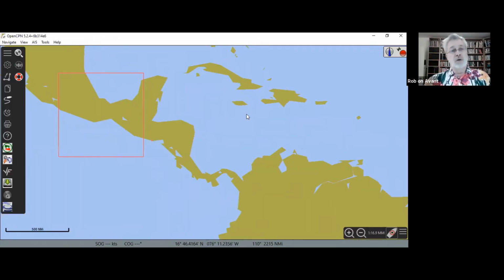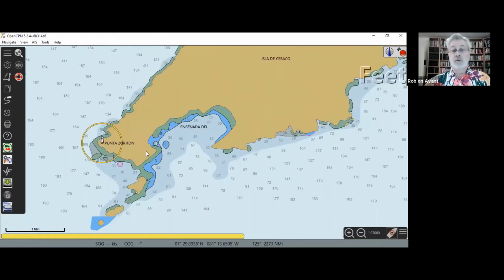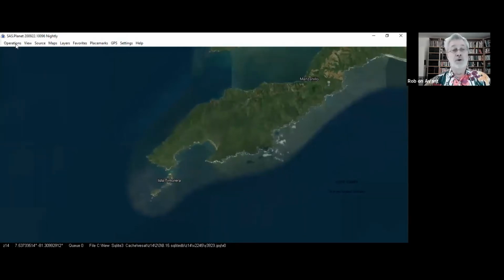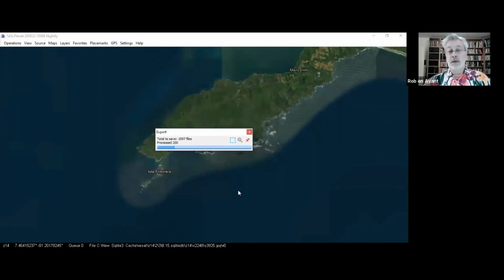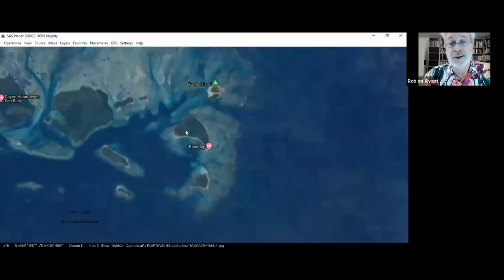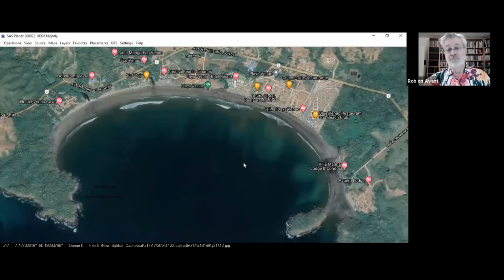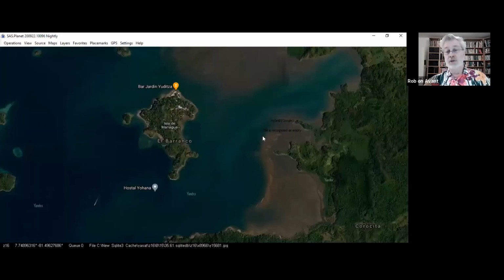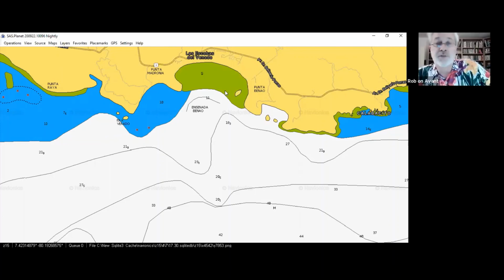PANAMA POSSE organize and make charts for OPEN CPN and SAS Planet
how to organize charts and create charts using SAS planet and  OPEN CPN

Presentation by ROB of SV AVANT aka Yoda